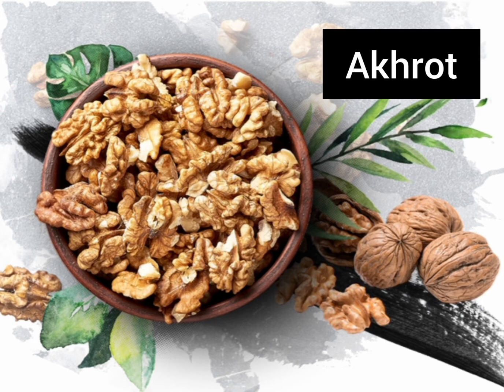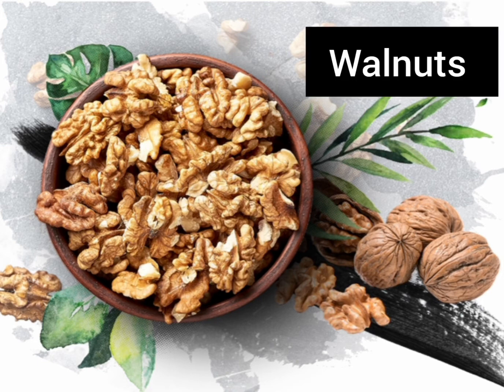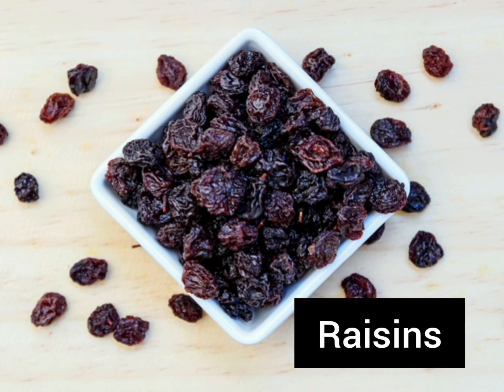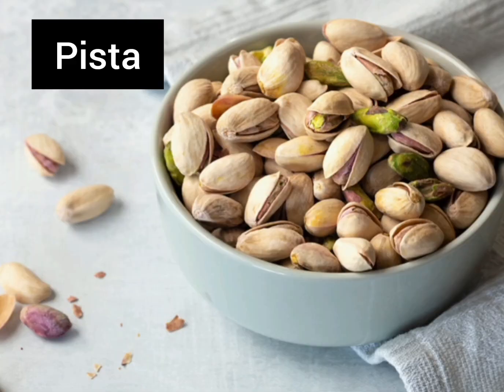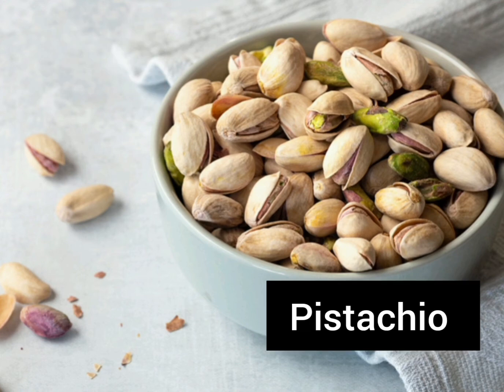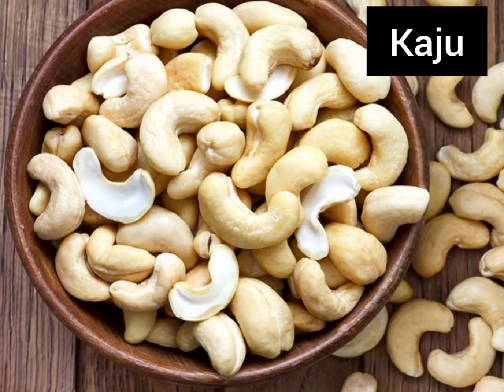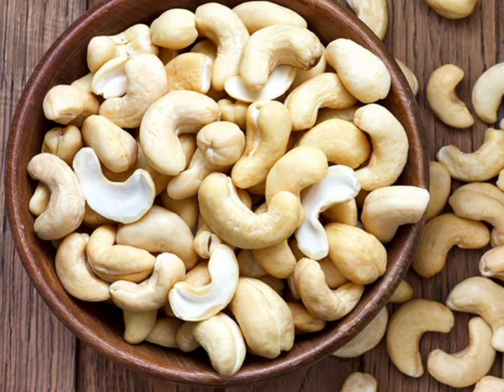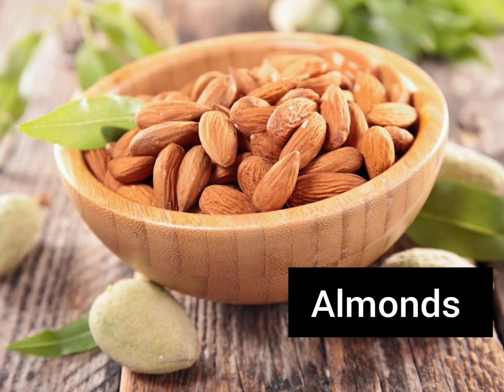Dry fruits from hindi to English